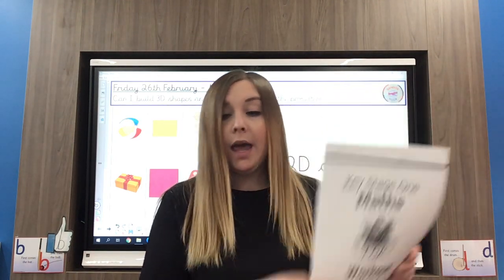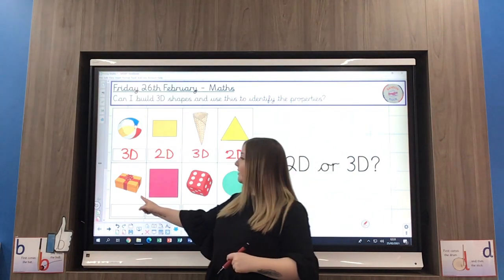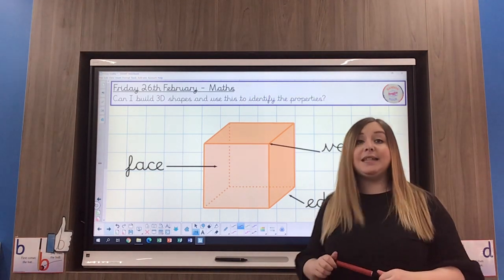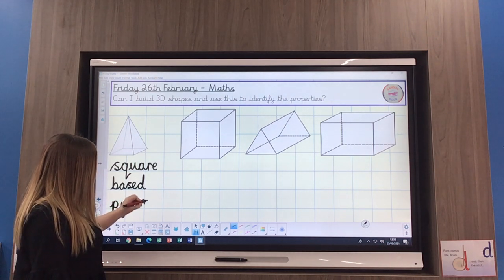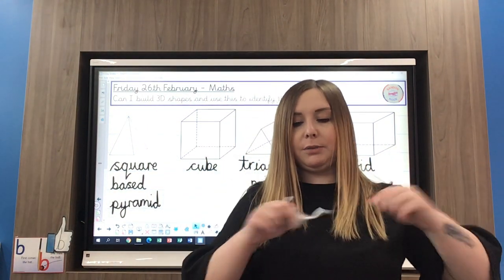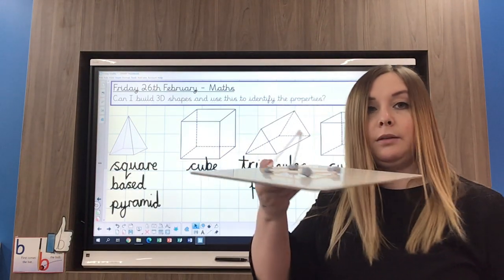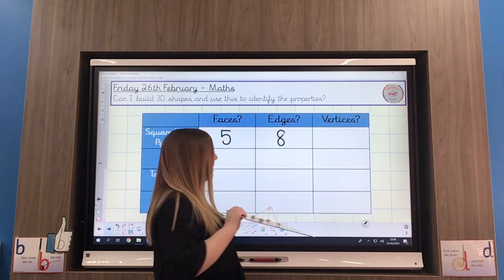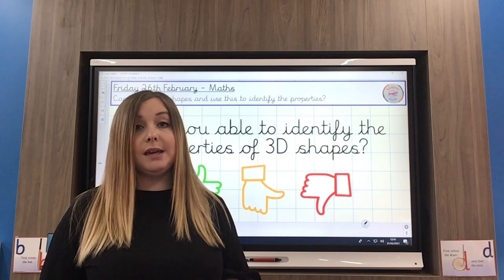26TH FEB: Y4 MATHS: Y2 Booklet